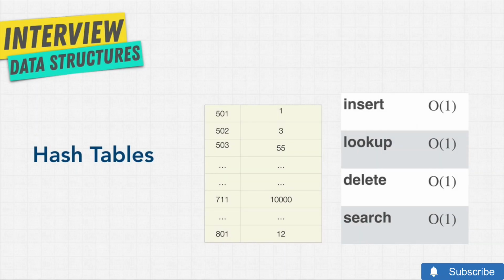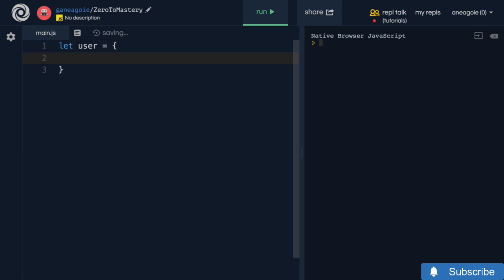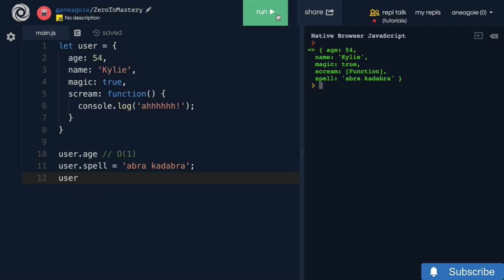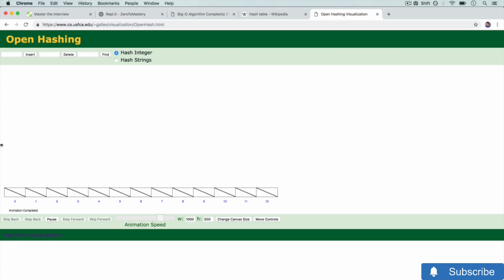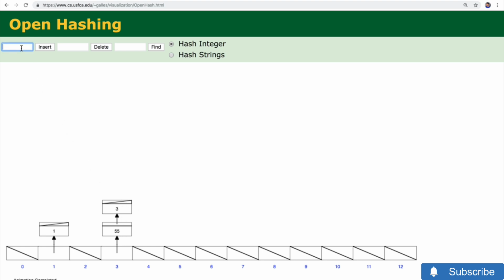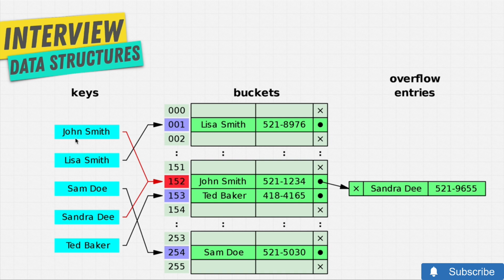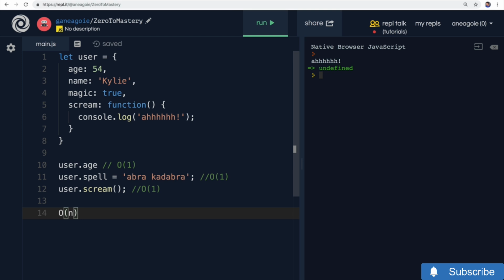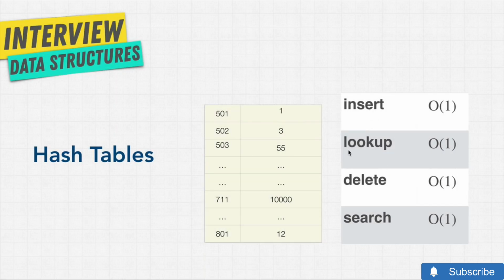Collision Resolution Techniques in Hashing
In this informative video, we delve into the concept of hash collisions, a critical topic in computer science and data structures and algorithms. You'll learn what hash collisions are, how they occur in hashing, and the various collision resolution techniques to effectively mitigate them. We will explore different types of hashing, including double hashing, and demonstrate how to resolve collision in hashing effectively. This tutorial is perfect for anyone looking to enhance their understanding of hashing in data structure, especially in the context of HashMap in Java. Join us as we break down collision resolution in hashing with practical examples and easy-to-understand explanations. By the end of this video, you will be equipped with the knowledge to apply collision resolving techniques in your programming and data structure projects. Don't miss out on this essential guide to hashing!